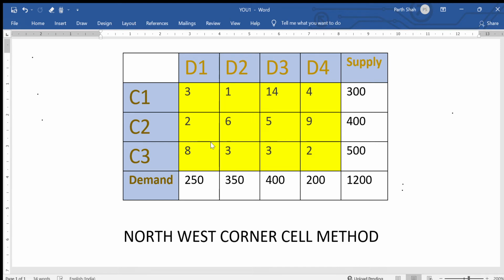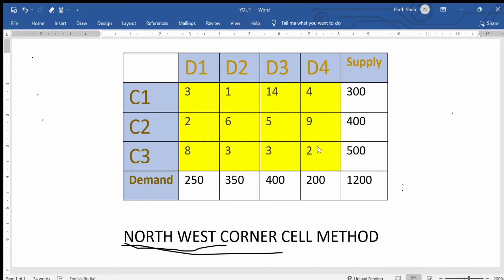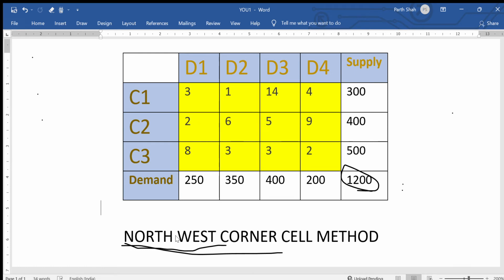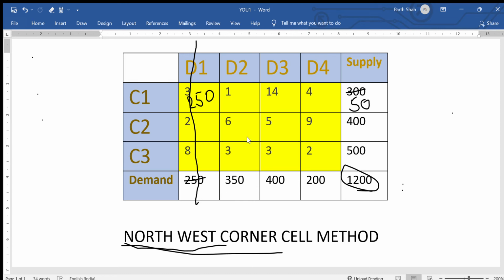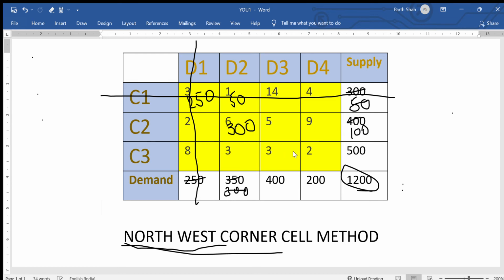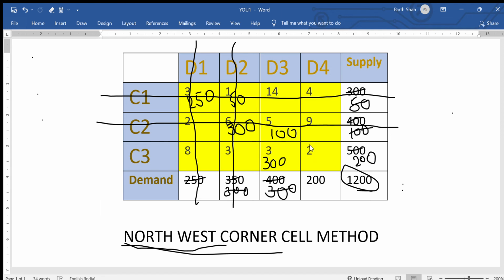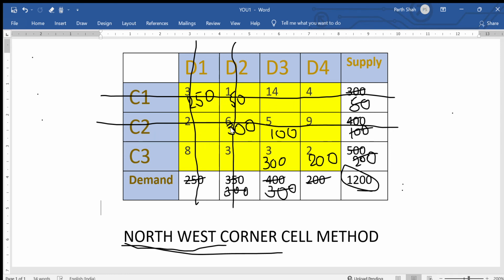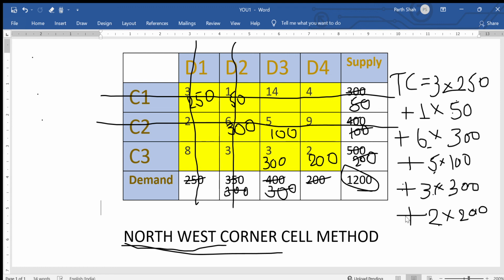NORTH WEST CORNER CELL METHOD,OPERATION RESEARCH(TECHNIQUE)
This video is about the north west corner cell method in operation research and shows how the cost in transportation is reduced . In this video a solved problem is shown for reference .
NOTE: For complete understanding refer books and other material. And do practice